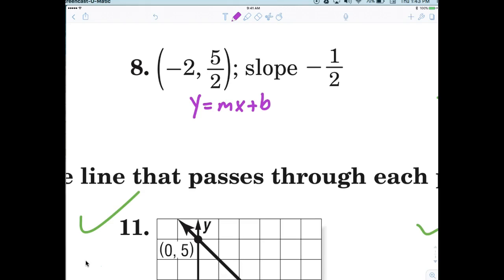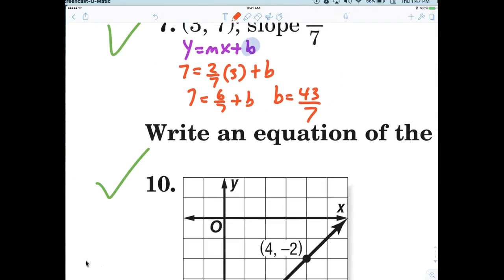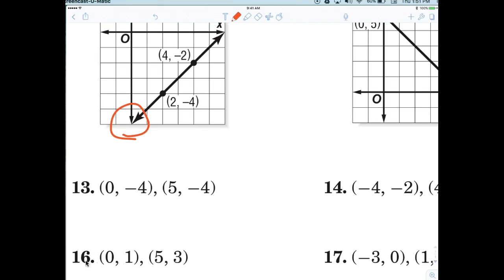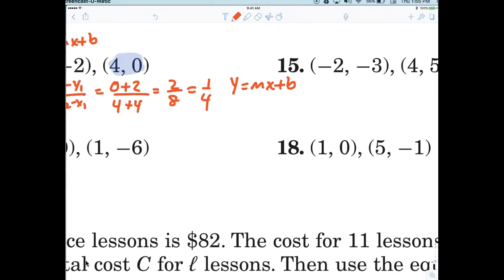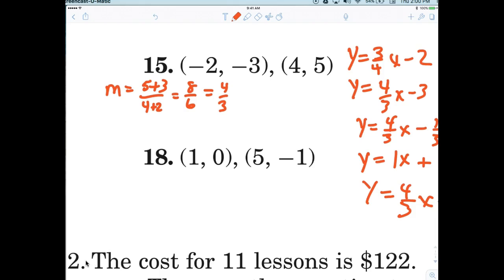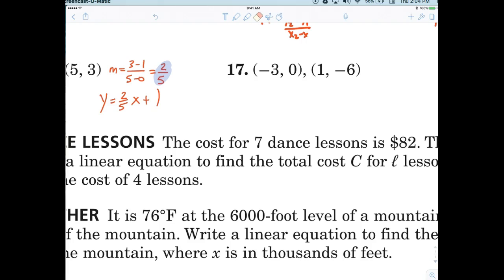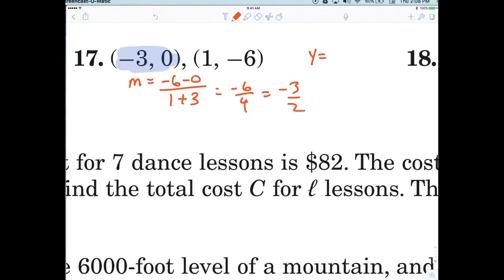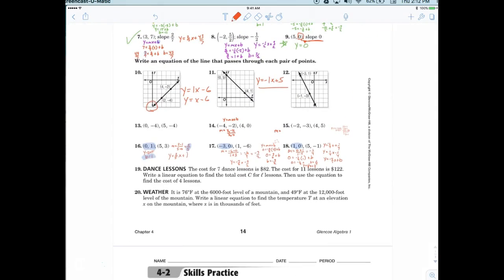Algebra 1 Section 4-2 equations of lines